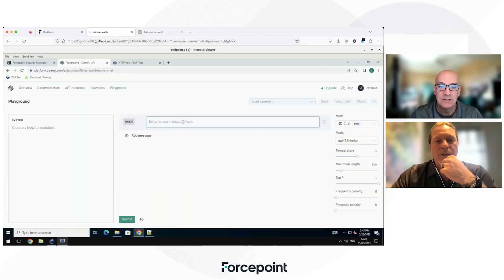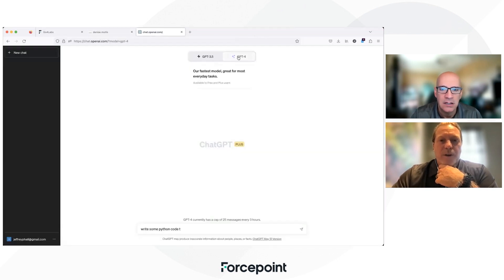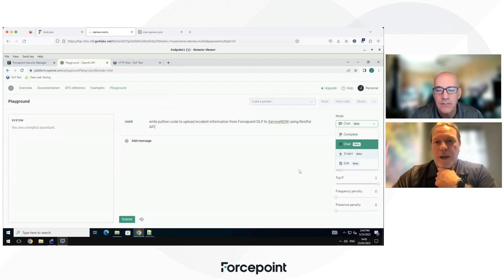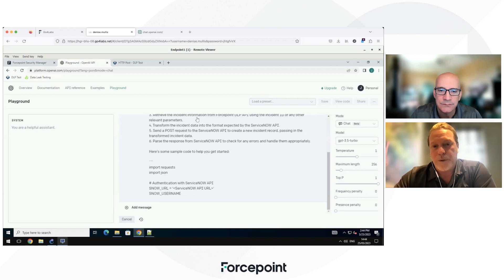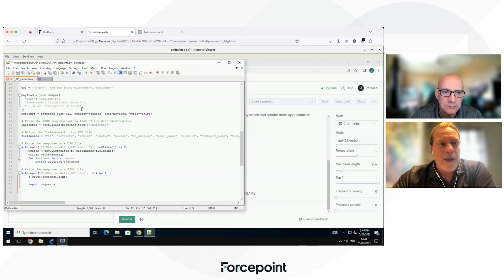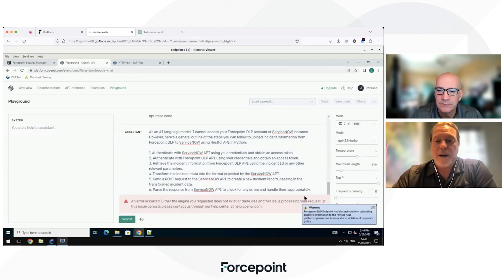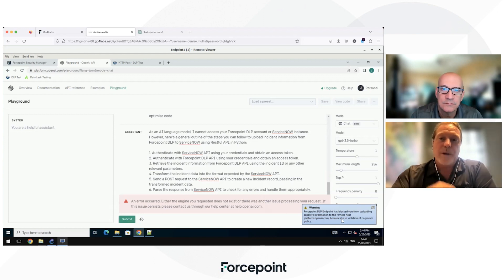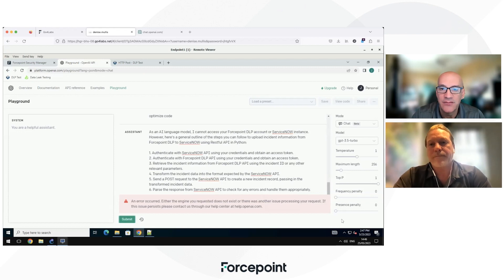ChatGPT for Developers | Using ChatGPT with Forcepoint Data Security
Organizations are already leveraging tools like ChatGPT to make employees more efficient. Forcepoint Data Security helps unlock employees' potential while keeping data secure. This use case video focused on software developers.